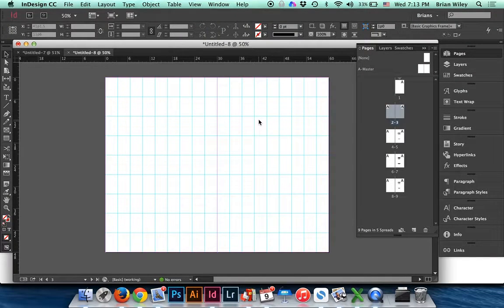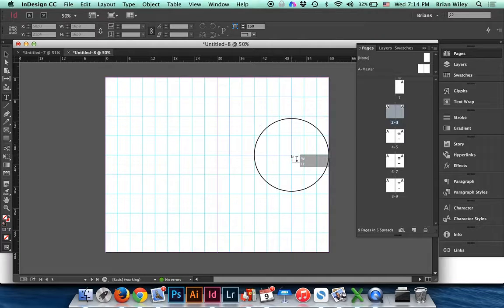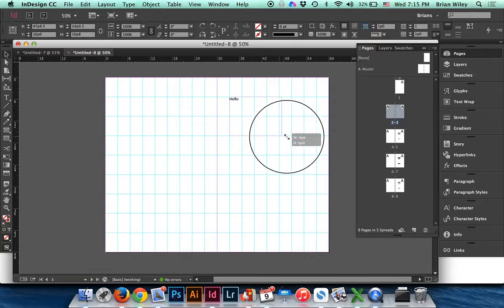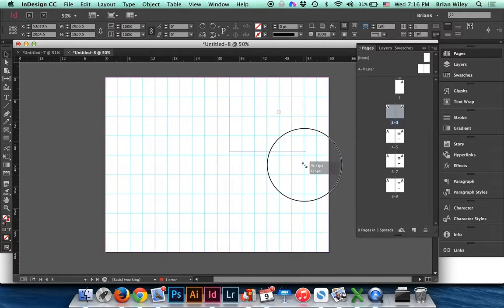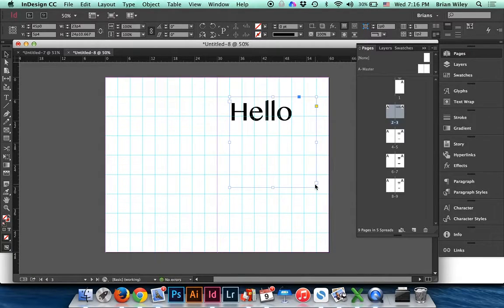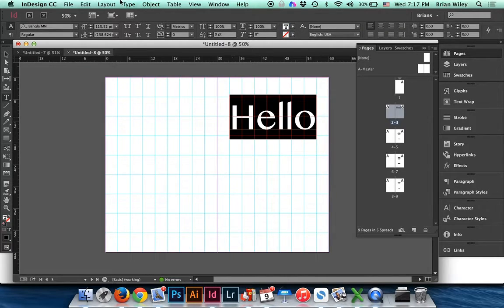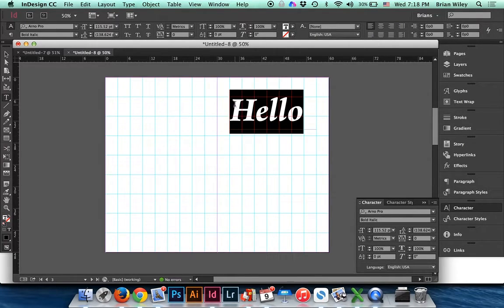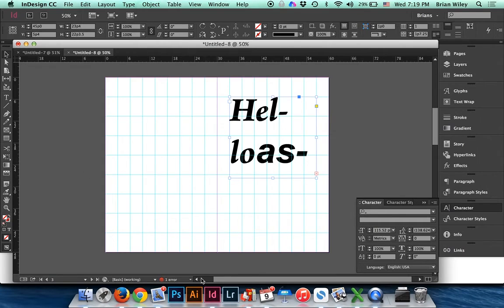Yestermorrow Text Tool Overview